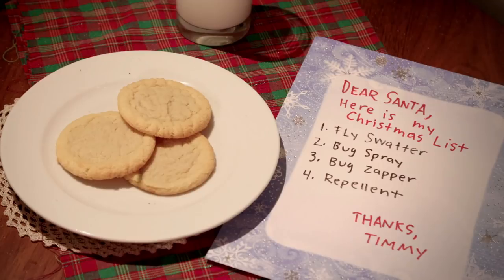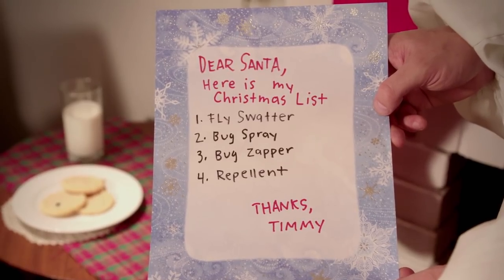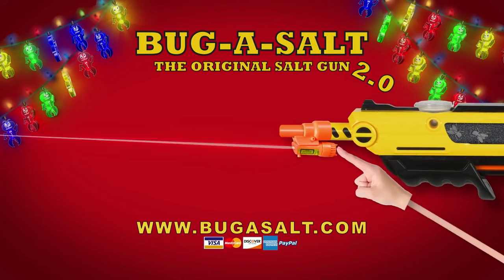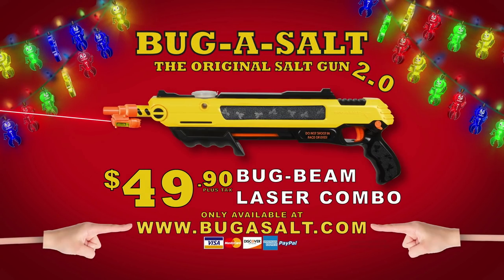BUG-A-SALT Stocking Stuffer Commercial - 2018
BUG-A-SALT announces its holiday commercial for 2018, showcasing Santa and his trusty elf versus the common housefly – a ridiculously epic battle between good and evil!

This year save $10.00 when you get a Bug-Beam Laser Combo only